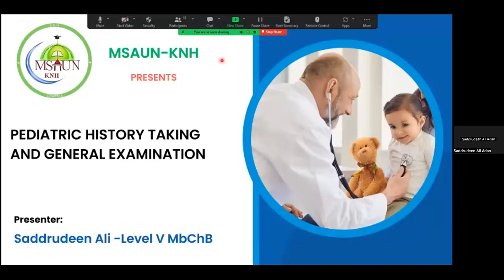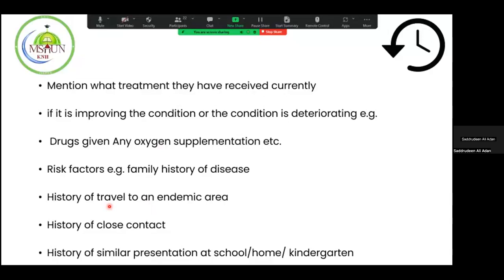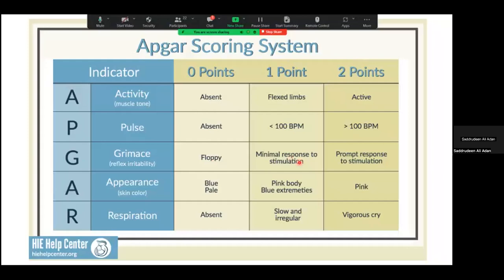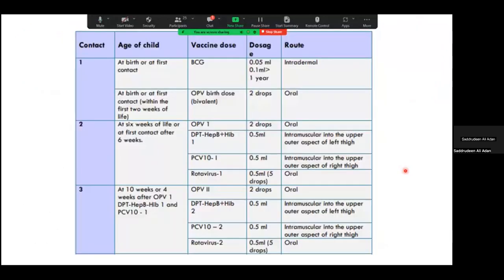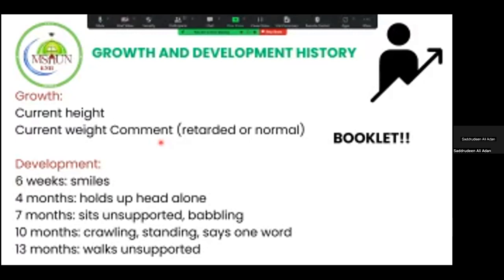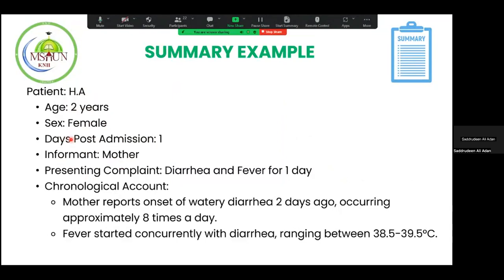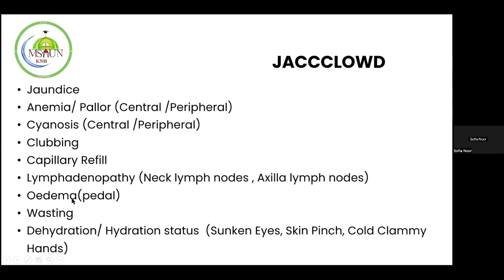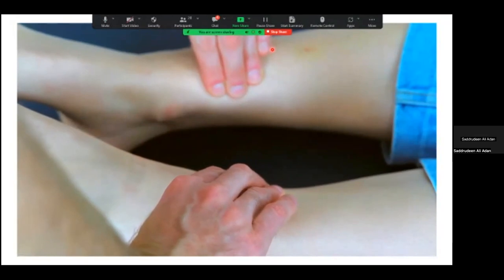3RD YEAR PAEDIATRIC REVIEW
An in-depth dive into paediatric history taking by Saddrudeen Ali, a 5th year student at the University of Nairobi. Watch as he carefully takes the 3rd years through.